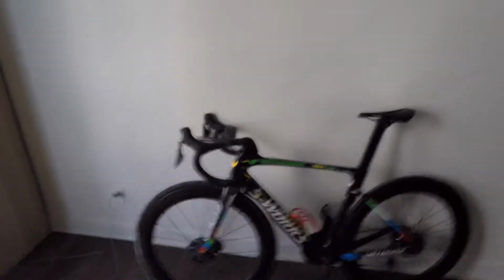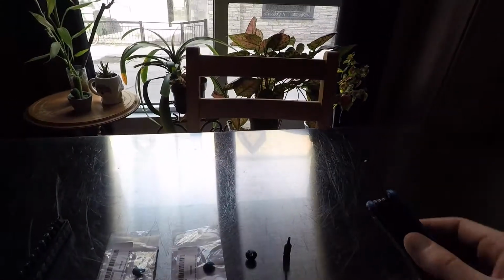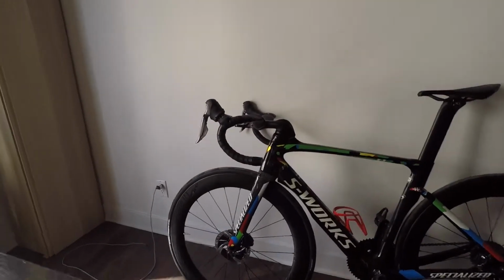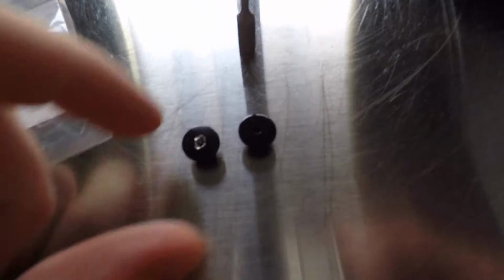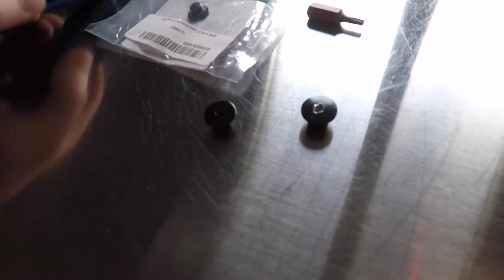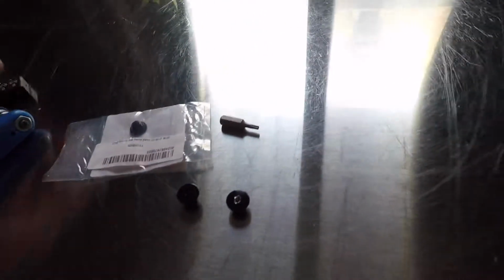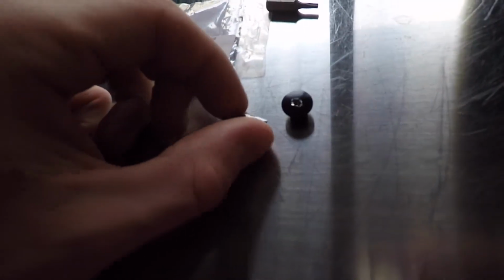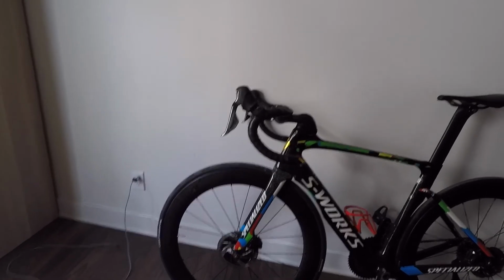Stripped/Rounded Shimano bleed port screw on R9170: expensive mistake!